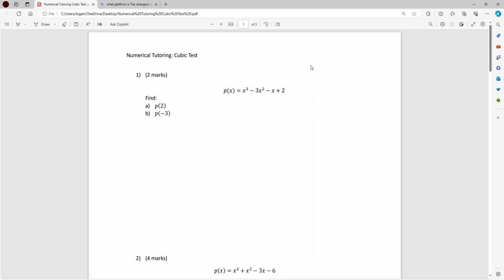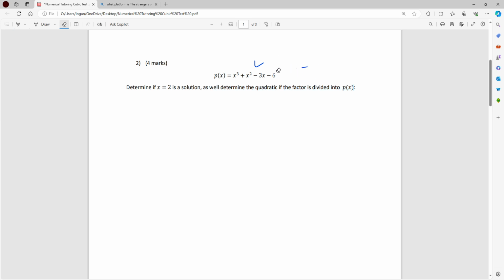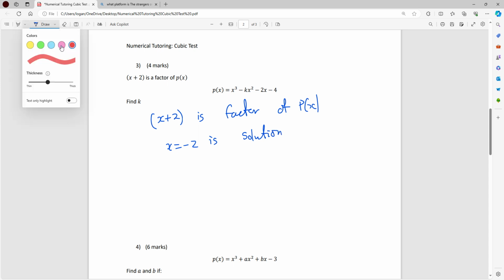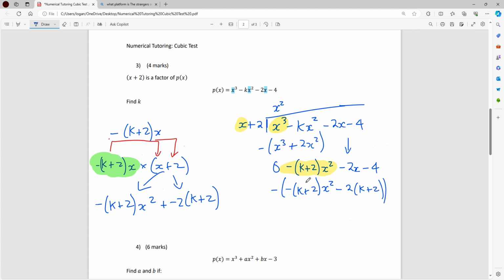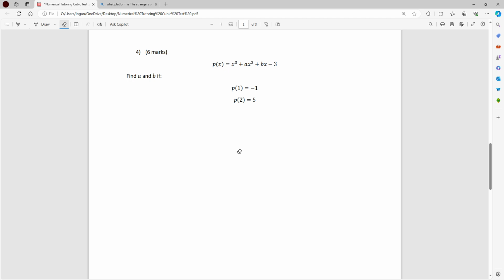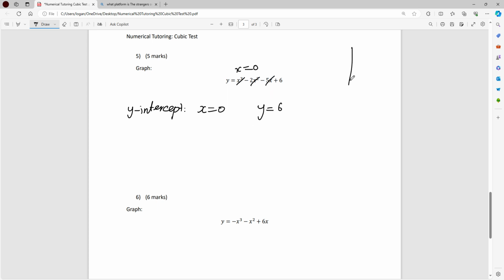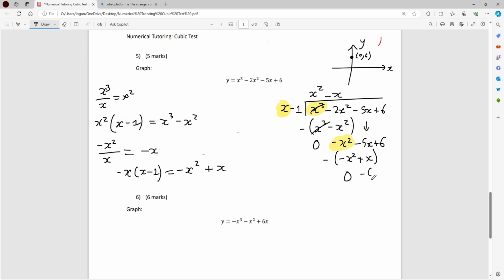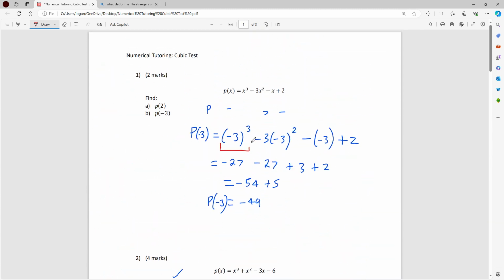Numerical Tutoring: Cubic Test explained